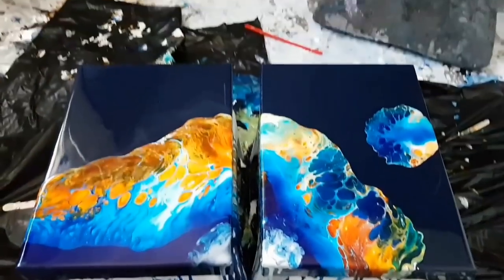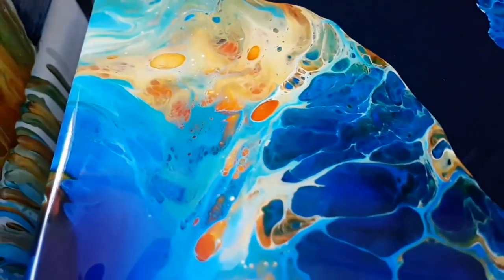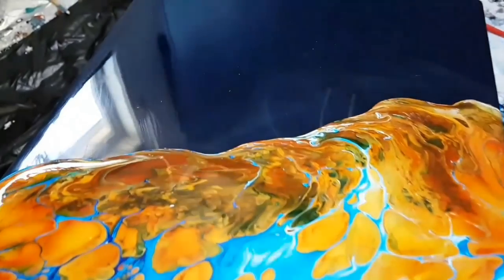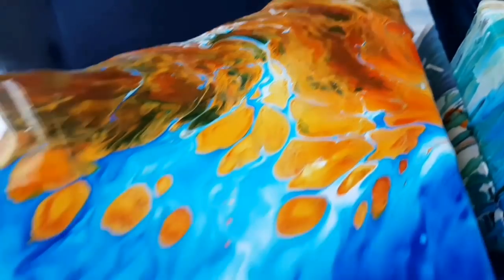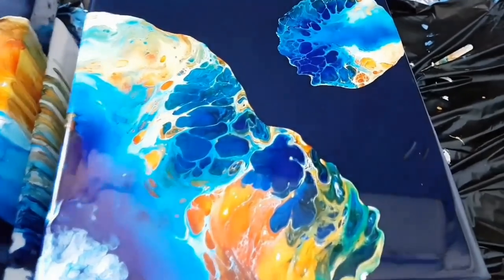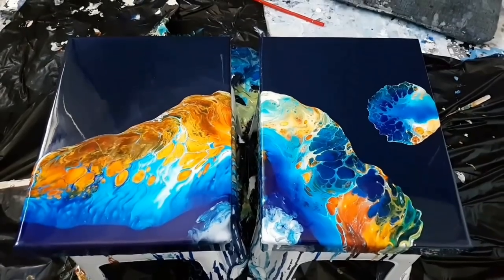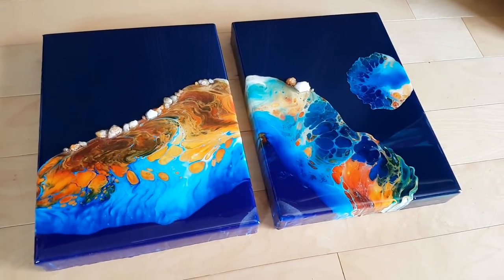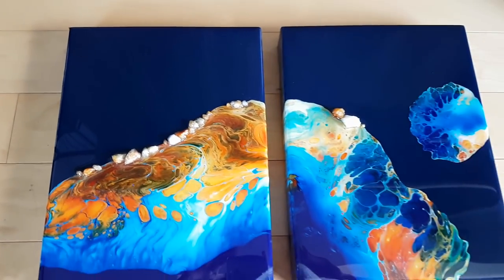Acrylic Pour On Dry Resin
In this video I poured on 2 9"x12" canvases that were covered in a dark blue mixed with a tad of glitter background. The resin is completely dry here.
Materials used:

Titanium White
Nickel Azo Gold
Phthalo Blue
Liquitex pouring medium
GAC800

I then sanded the resin area and added a final coat with a few little crystals. Hope you enjoy!